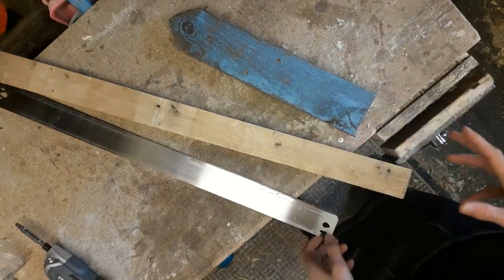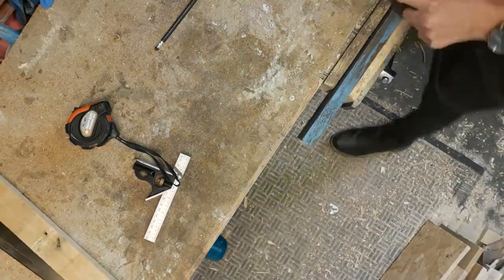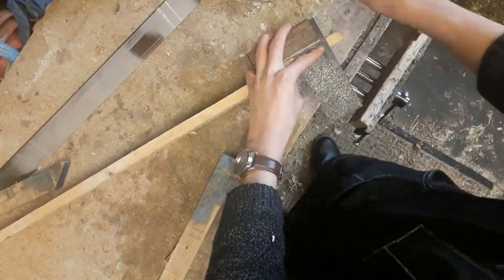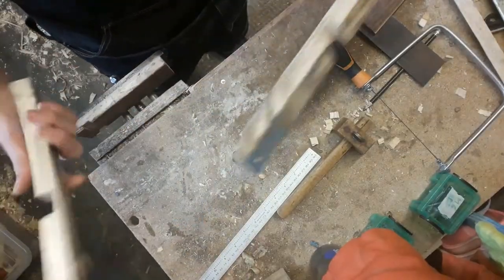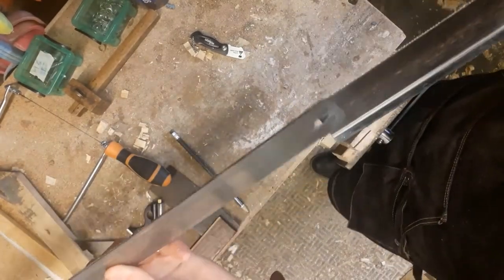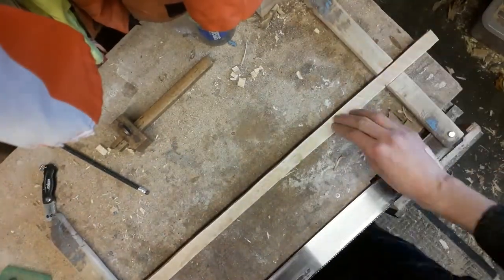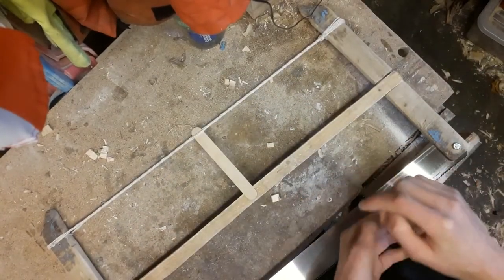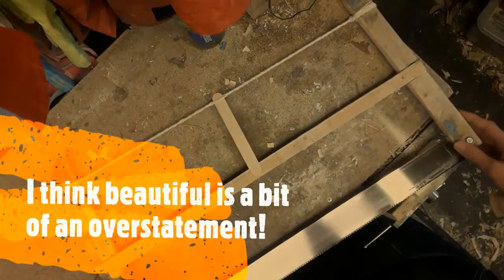Making a Frame Saw with no Power Tools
Is it possible to make a saw with no power tools that cuts?  With my luck probably not!
A frame saw is a traditional saw used mainly for cutting tenons and other joinery tasks, although  frame saws are rarely used in modern workshops I really like the simplicity of their design and felt as though I could make one of these!  As an added challenge, this DIY saw was made using no power or machine tools!

 Tools I use:

Chisels (my chisels are bought individually but this set looks good)

Turning Callipers

Face shield

Woodturning:
Turning Tools
Turning Callipers
Woodturning Lathe (similar to mine)

Vices and Clamps:
Woodworking Vice